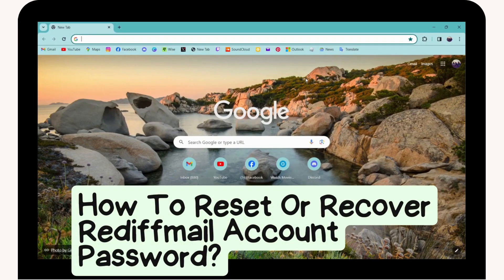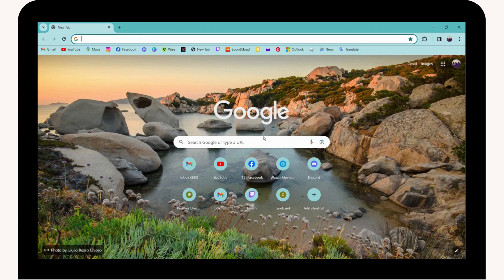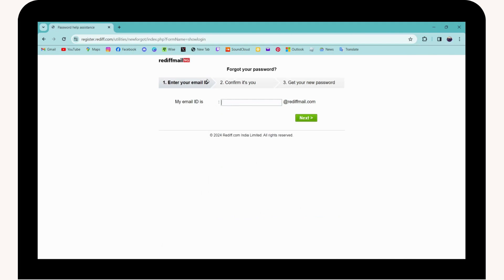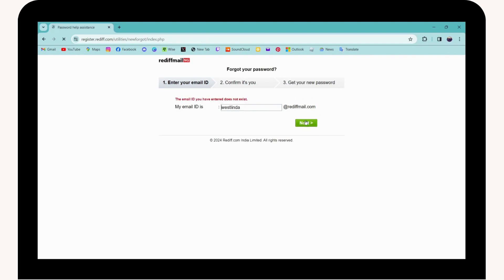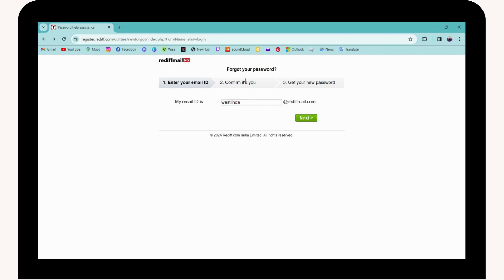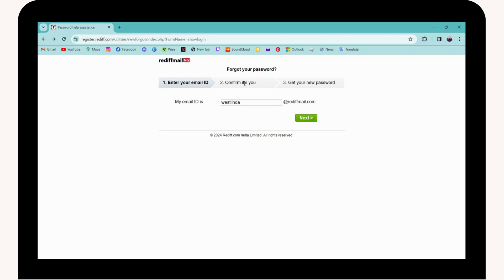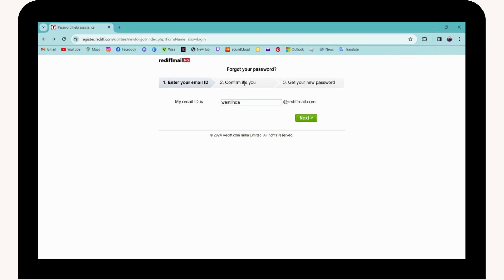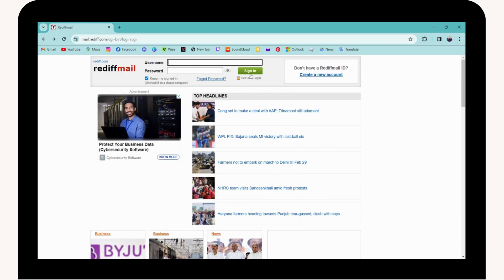How To Reset Or Recover Rediffmail Account Password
Lost your Rediffmail account password? No worries! NetSavants is here to guide you through the process of resetting or recovering your Rediffmail account password. Follow our step-by-step instructions to regain access to your account and ensure a seamless email experience.